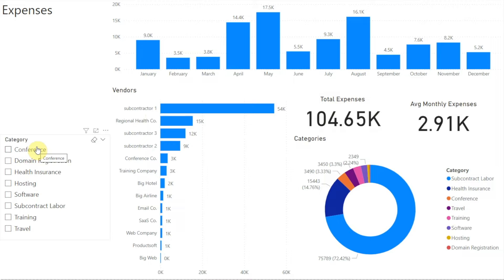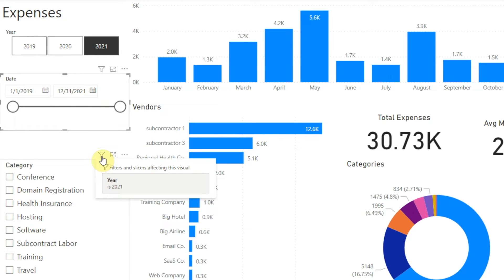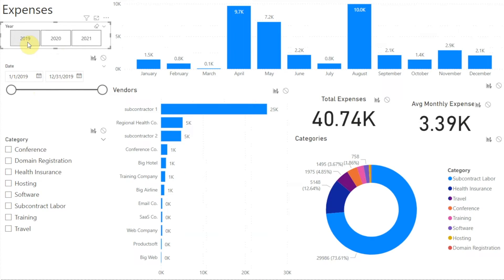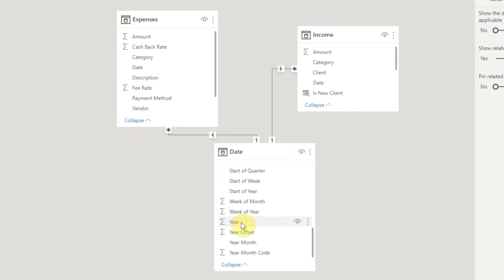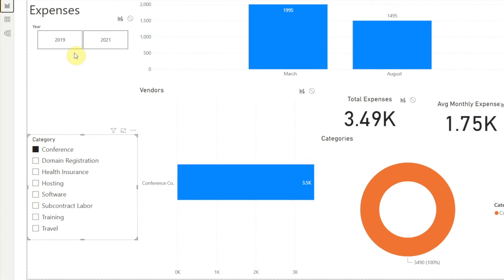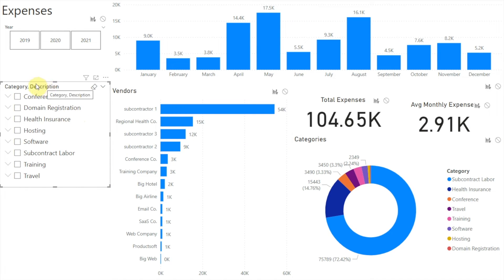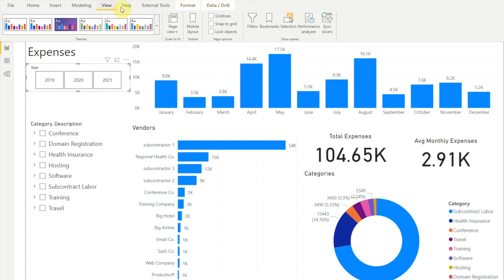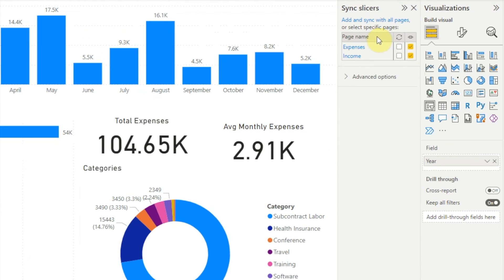Power BI Slicers: Edit Interactions, Sync, Hierarchy, Button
Brandon shows you advanced Power BI slicers, including how to use Edit Interactions, Sync Slicers, Hierarchy Slicers, and Slicer Buttons. This video is a Microsoft Power BI tutorial on Power BI slicer edit interactions, Power BI slicer sync, Power BI slicer hierarchy, Power BI slicer buttons using Power BI Desktop.

You’ll learn: how to use Edit Interactions to turn filtering on and off for visuals; how to use Sync Slicers to maintain slicer selections across multiple report pages; how to use Hierarchy Slicers to display multiple levels of data in a single slicer, and how to use Slicer Buttons to create a user-friendly slicer experience.

📒 Show Notes  📒

⏰ Timecodes ⏰
0:00 - Advanced Power BI Slicers Overview
0:41 - Slicer Buttons
1:29 - Filters and Slicers Affecting This Visual
2:30 - Edit Interactions
3:09 - Effect of Data Model Relationships on Slicer Filtering
6:12 - Hierarchy Slicer
7:23 - Sync Slicers

QUESTION — Have a question about Power BI or how to get started as an entrepreneur? Post in the comments section of this video!

About:
In this video, Brandon walks you through how to use advanced slicers in Power BI. After watching, you’ll know how to use advanced Power BI slicers features such as Edit Interactions, Sync Slicers, Hierarchy Slicers, and Slicer Buttons.

Our mission is to help entrepreneurs start and grow their businesses, find fulfillment in their work, and have a positive impact on the world around them.